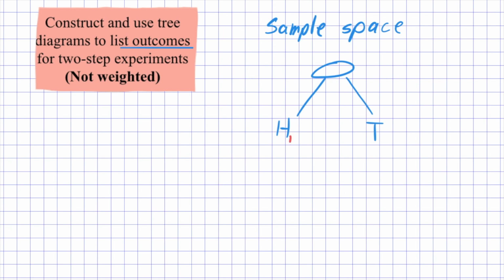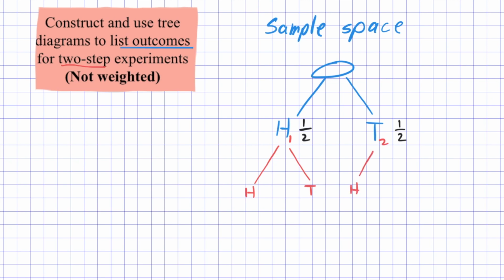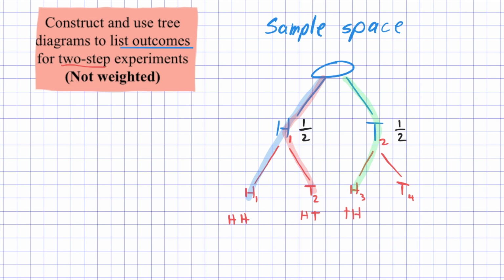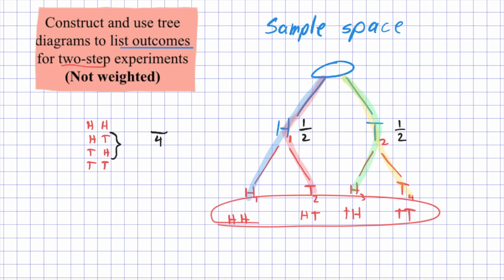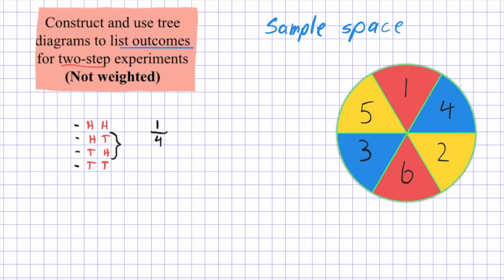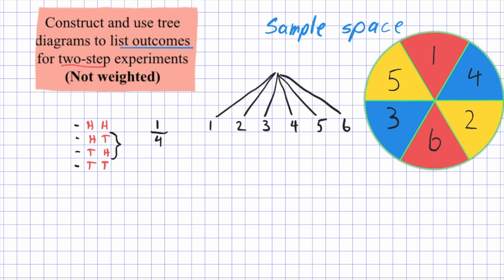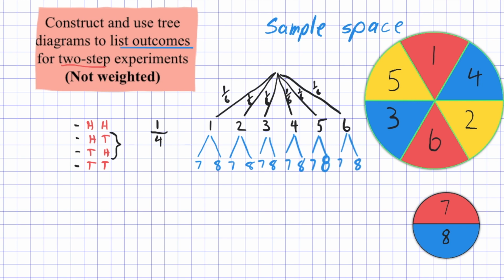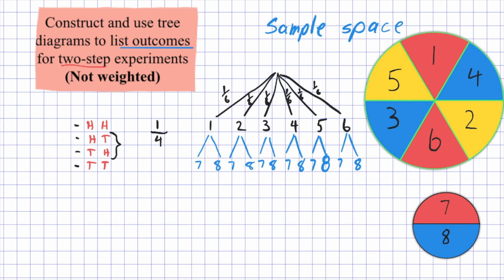tree diagrams not weighted